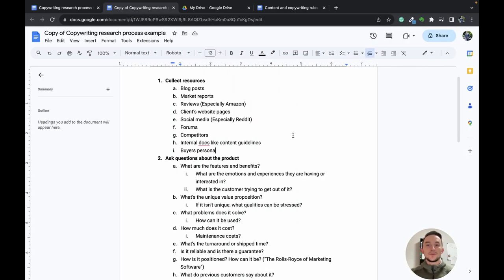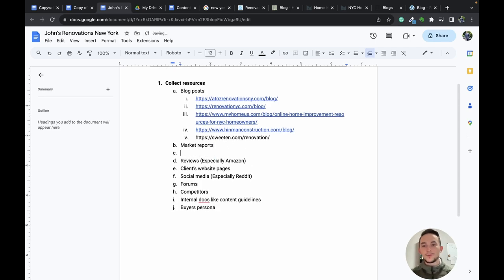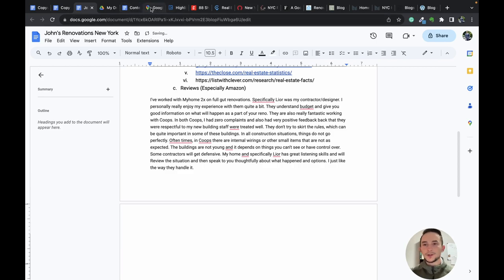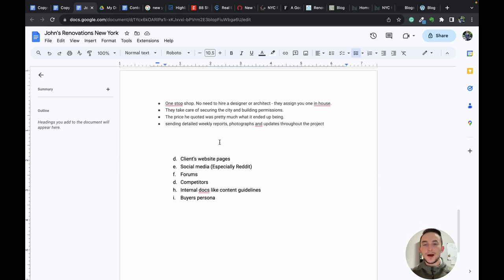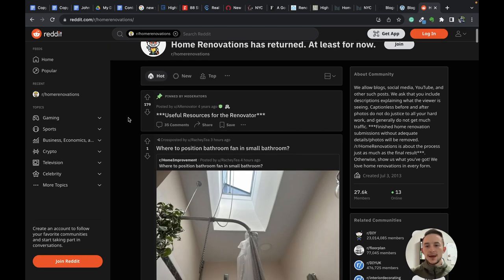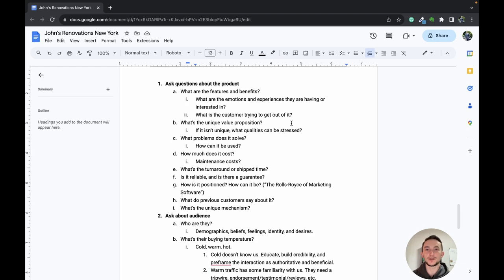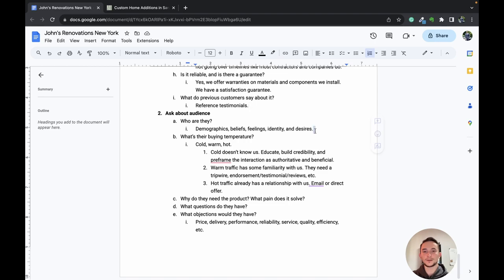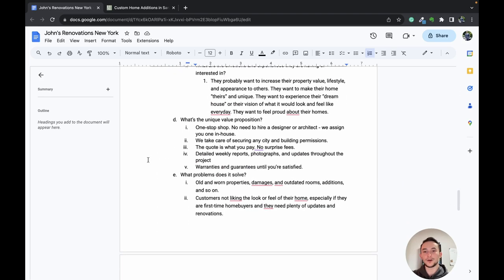My Copywriting Research Process Explained + Example and Tutorial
Research is one of the most underrated steps in the copywriting process. If you don't research, you'll find yourself lacking confidence in your writing and constantly hitting writer's block. That's why it key to develop a good copywriting research process and system.

In this video, I give an example of how I might research a target audience, competitors, and clients when taking on a new copywriting project. Feel free to adjust and customize it as needed.

⚡️ More free content for you!